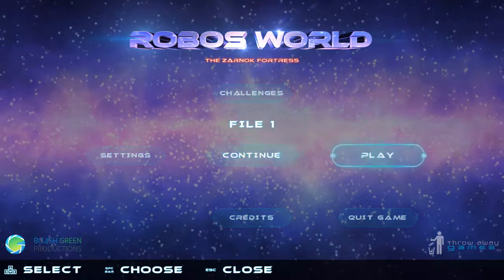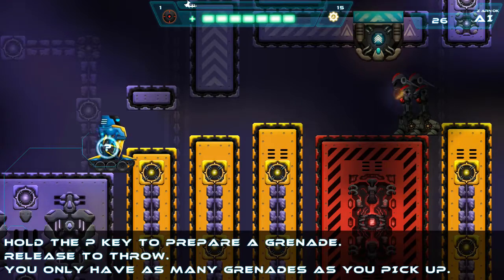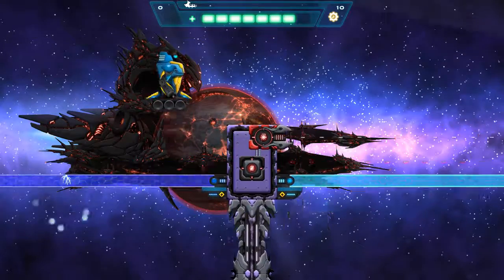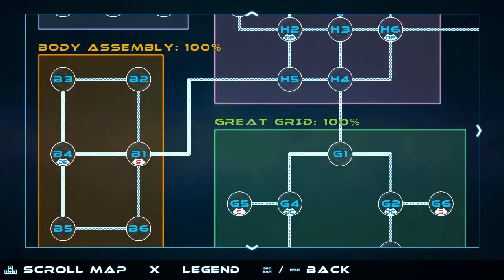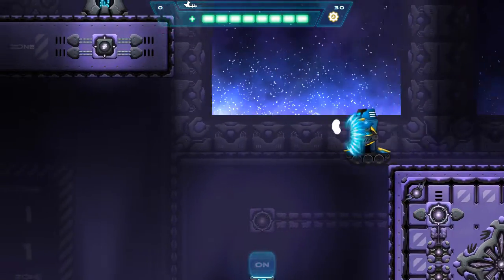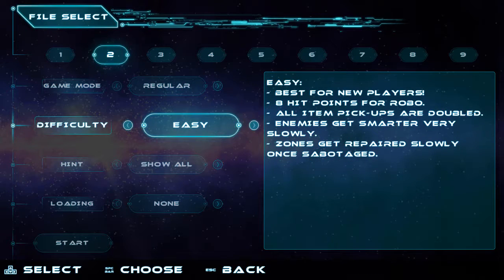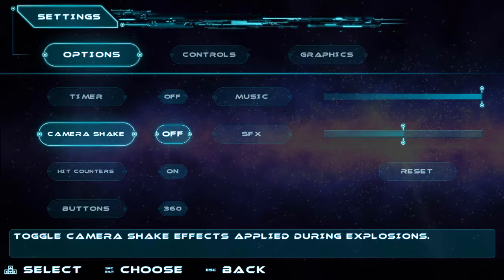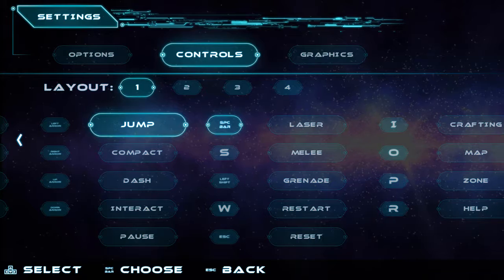Robo's World: The Zarnok Fortress Overview